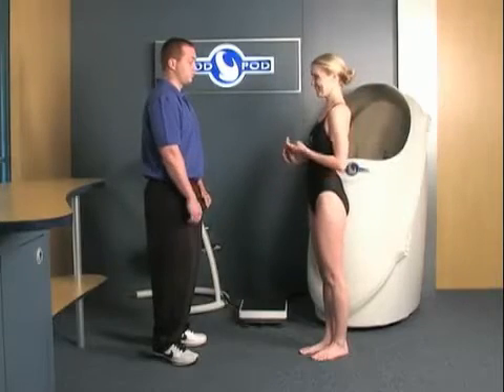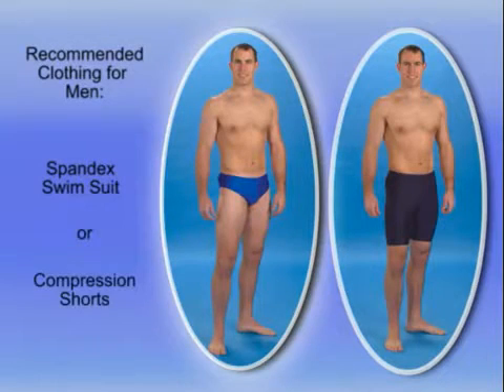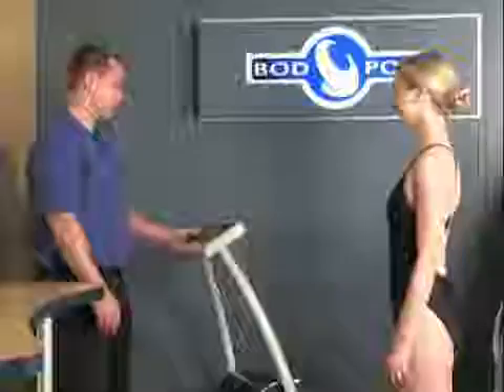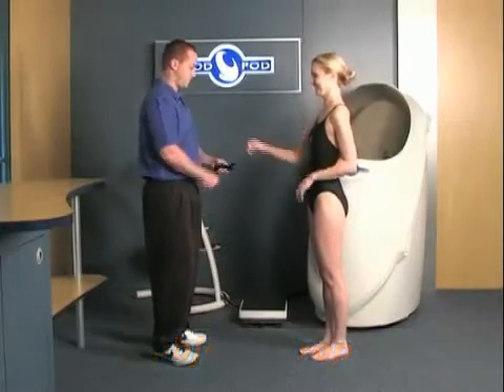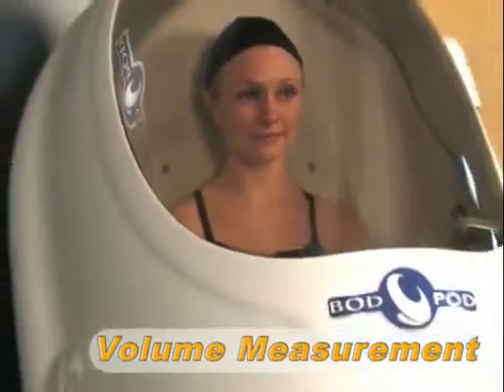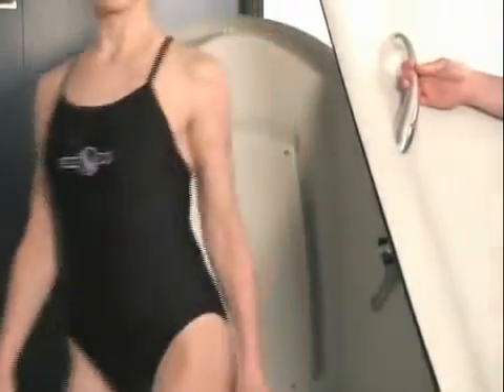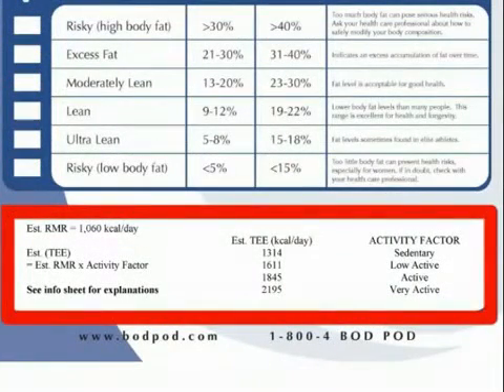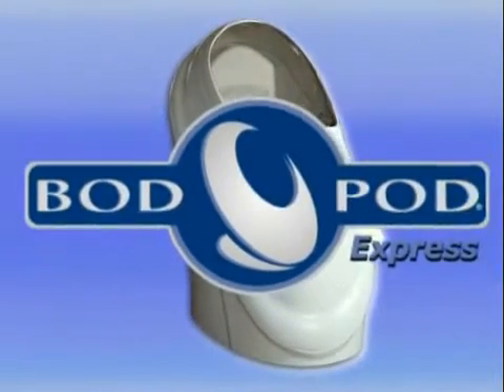BOD POD Test Process - Tucson Body Fat Testing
- Learn how you can get your first BOD POD Body Fat Scan for free.

Pricing:
$ 65.00 - Single Test
$120.00 - Two Tests
$150.00 - Success Tracker - 3 Tests
$109.00 - Family Four (4) Pack
$249.00 - Annual Unlimited